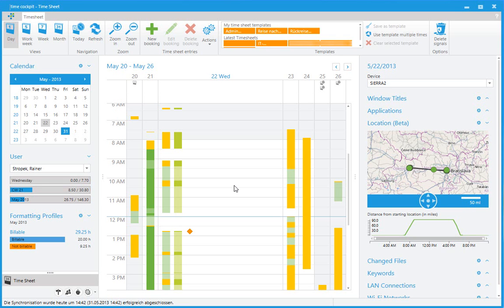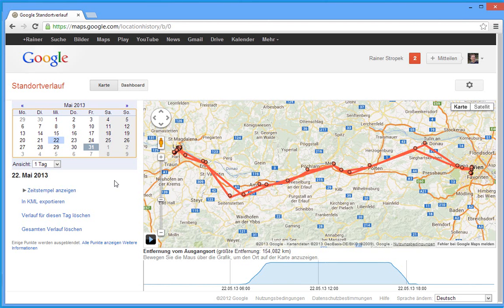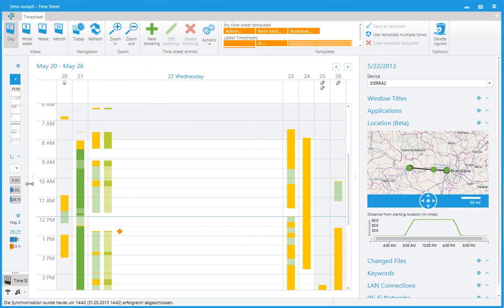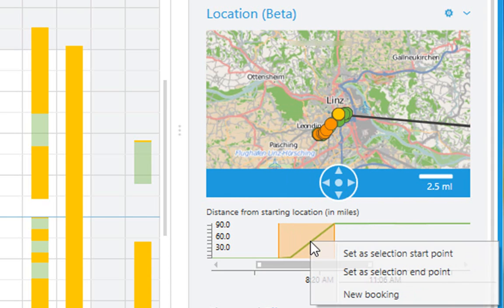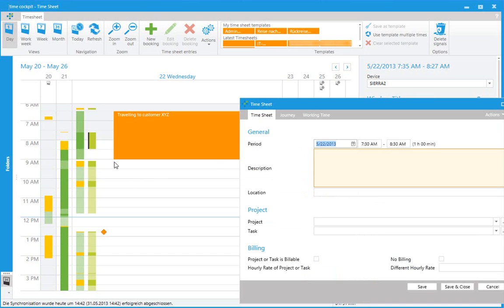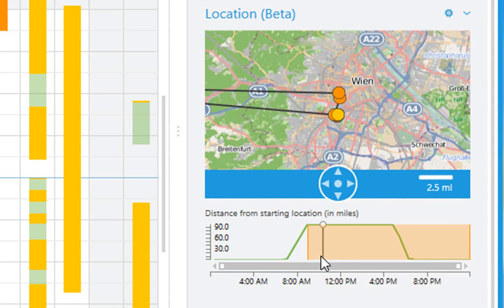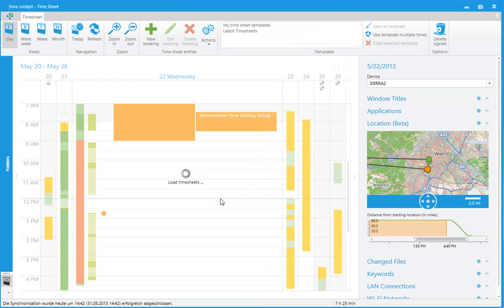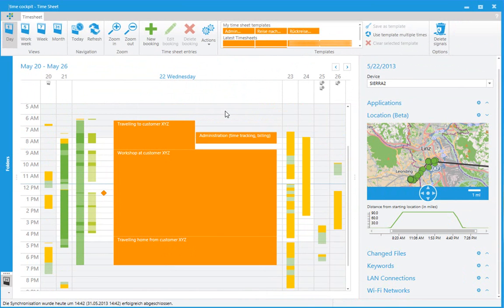Google Latitude Integration in Time Cockpit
From the very first day of our time cockpit project we wanted to support knowledge workers who travel a lot. Finally this vision has become reality.